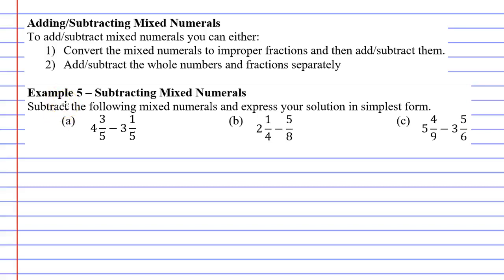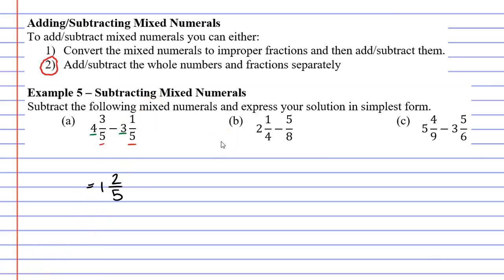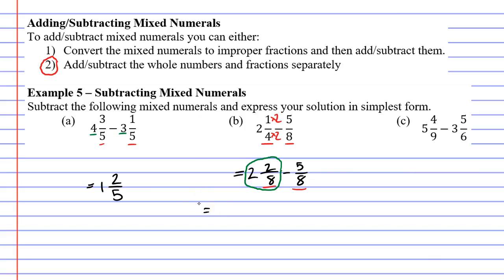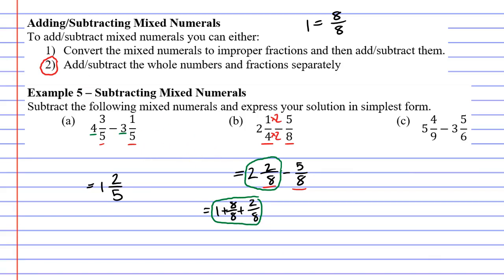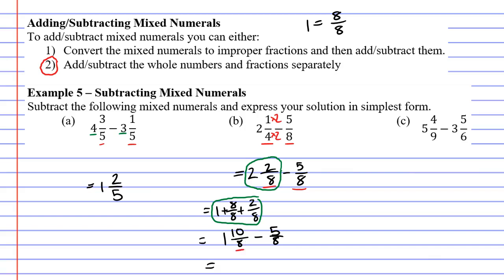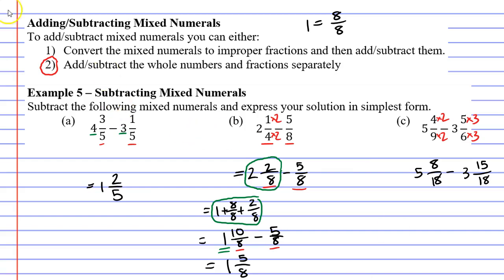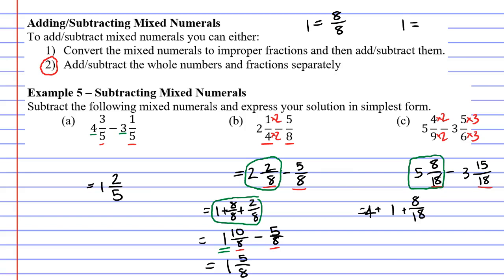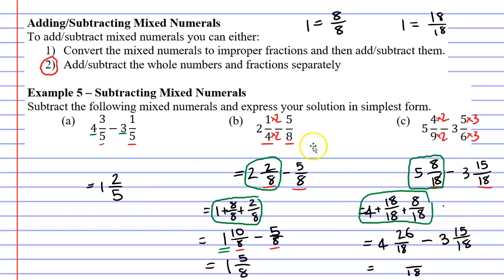5E Addition and Subtraction of Fractions (6 of 6)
Explains how to subtract mixed numerals.